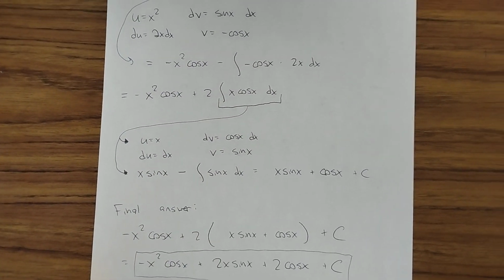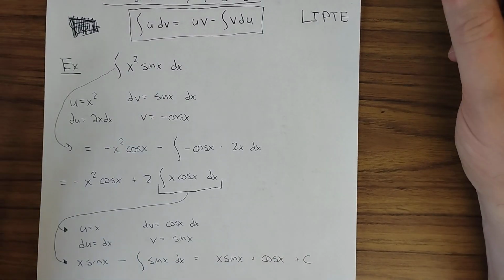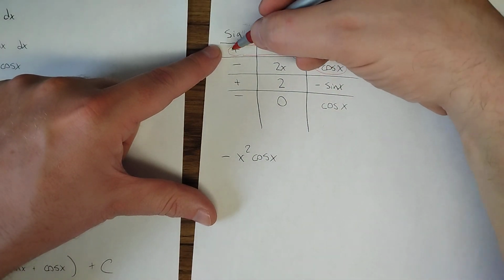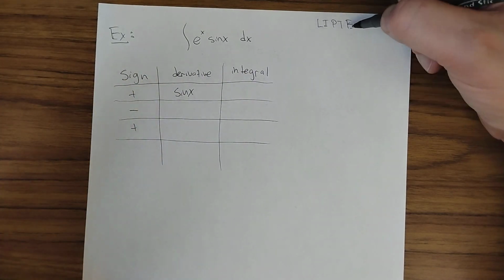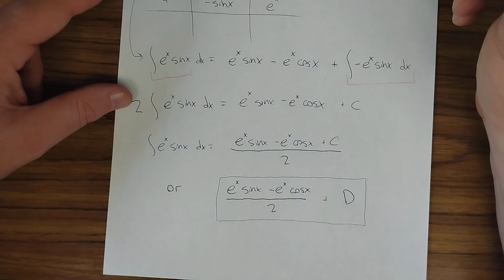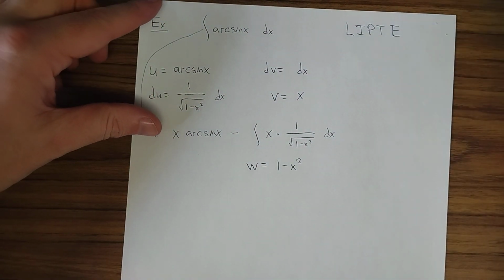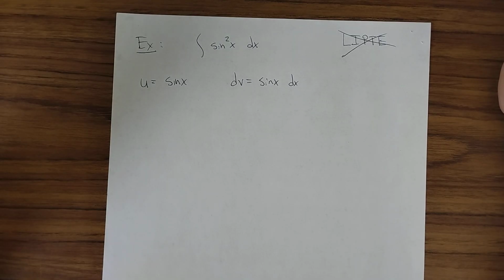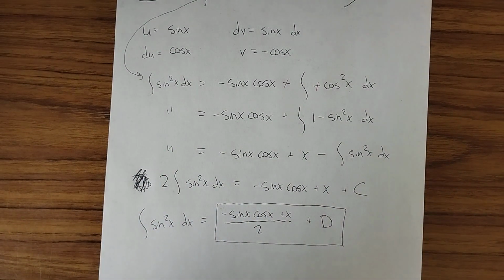Integration by parts 2